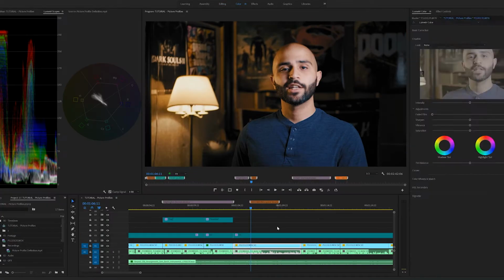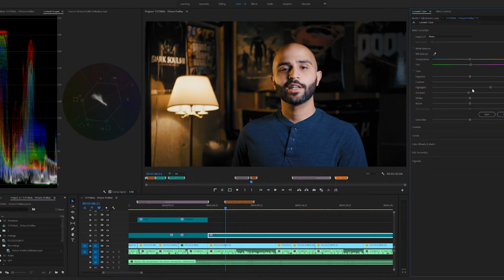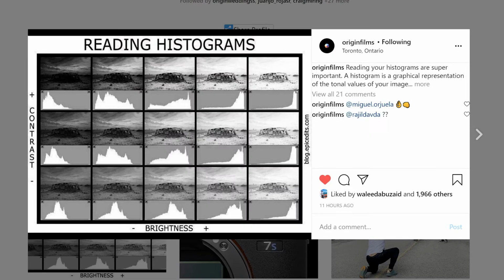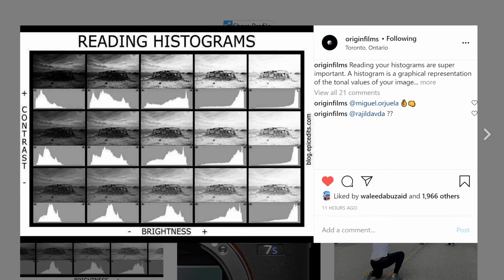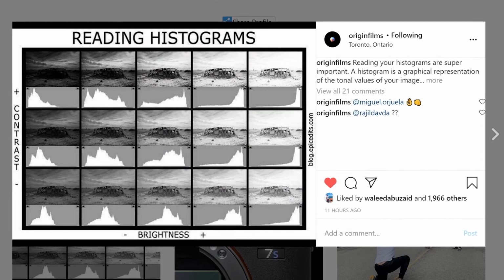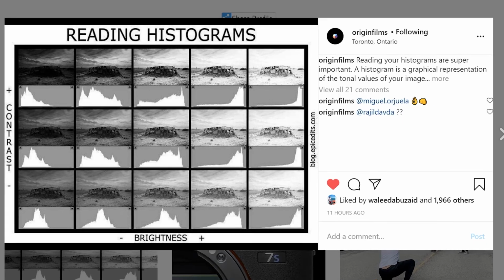What Are Picture Profiles? | Explained | Origin Films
Today, I'm going to talk about What Are Picture Profiles for video, and how they can affect your final look.

What our picture profiles? They are a pre-set group of parameters that make up the characteristics of an image. For example, this was shot in a log picture profile. Now what's the difference and how do they affect real world scenarios? Well, if I shoot in a standard picture profile, I don't have to do much color correction later in post when I'm editing. All the colors look already, quote unquote normal. And it will allow for faster delivery of the content. And that would be true and effective for things like v logs and documentary work.